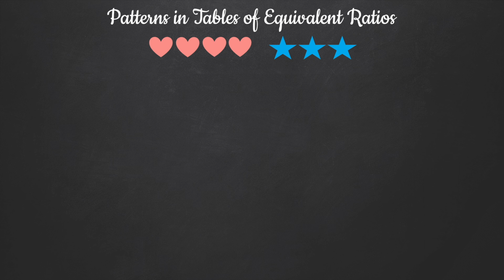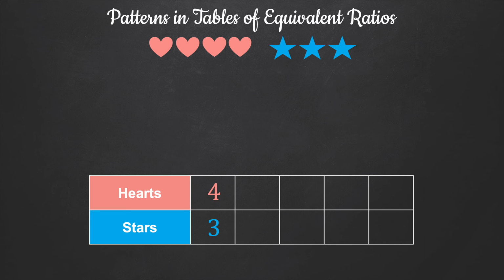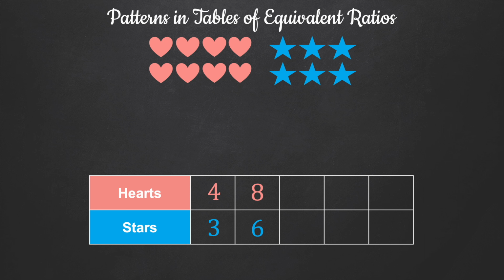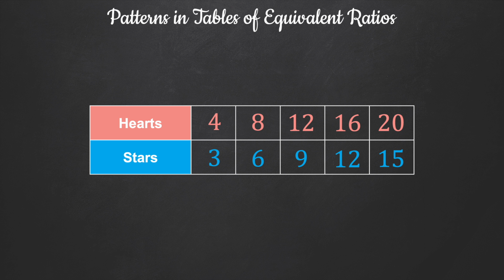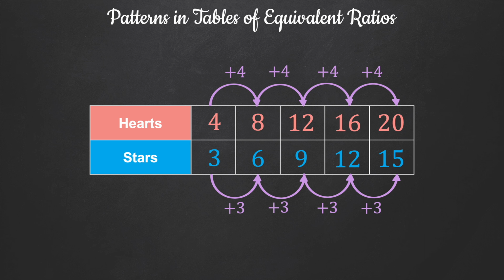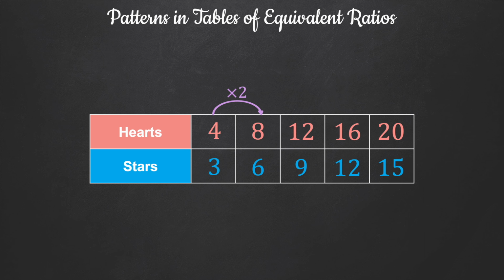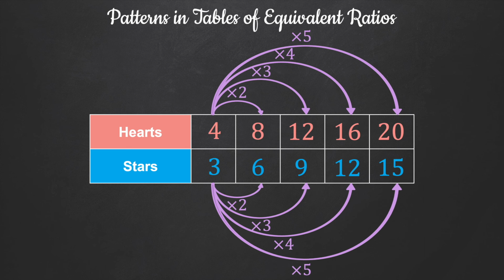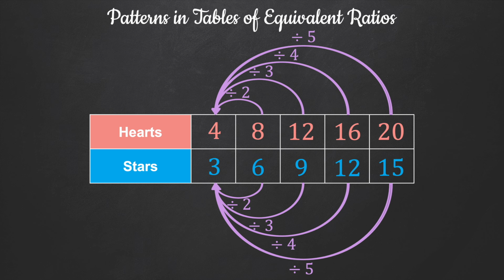Ratios - Patterns in Tables of Equivalent Ratios